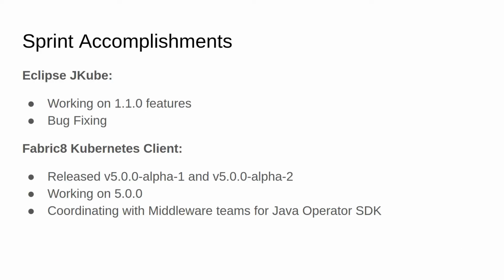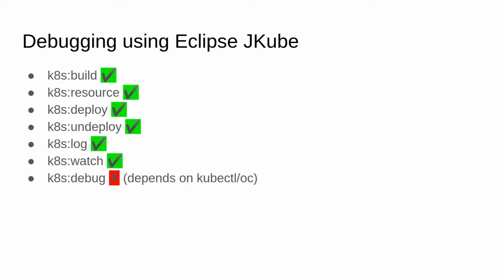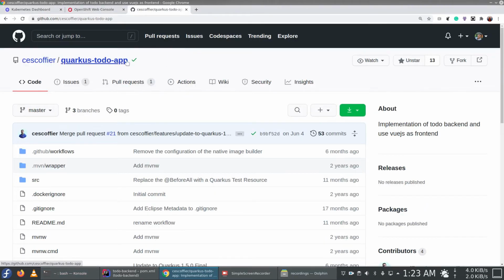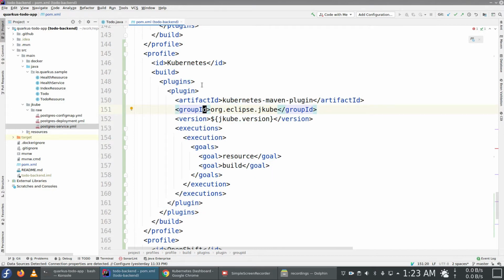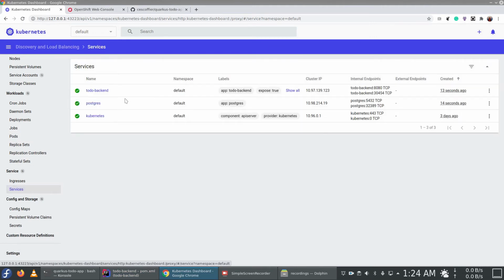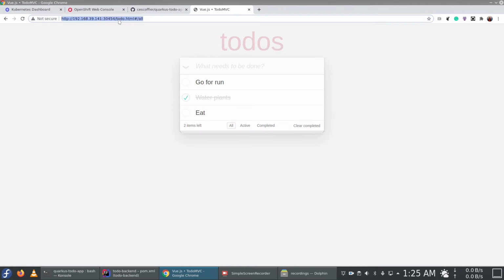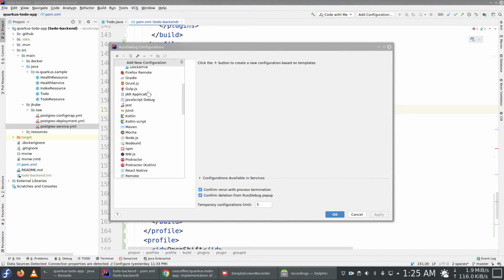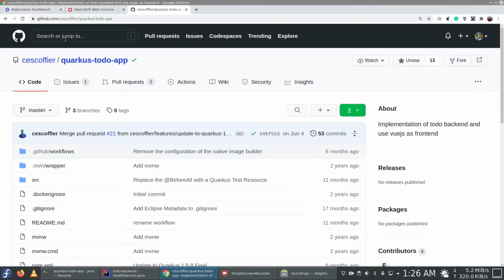Sprint 193 - Eclipse JKube Debug Goal Improvements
Eclipse JKube Sprint #193 review demos.

Rohan Kumar shows how debug goal no longer depends on external dependencies/binaries, namely oc or kubectl.